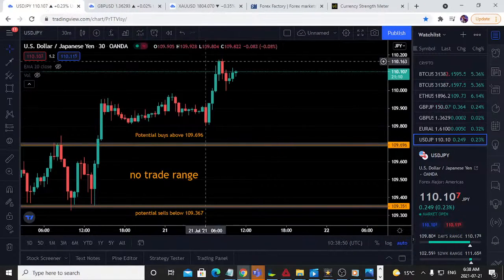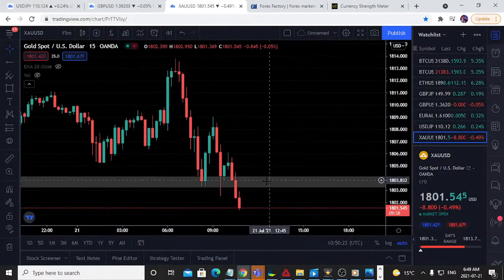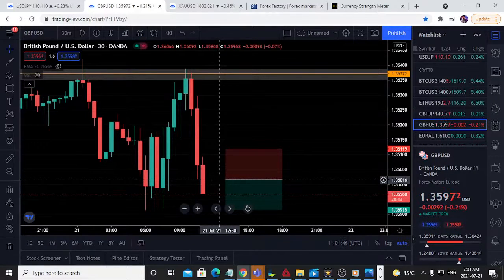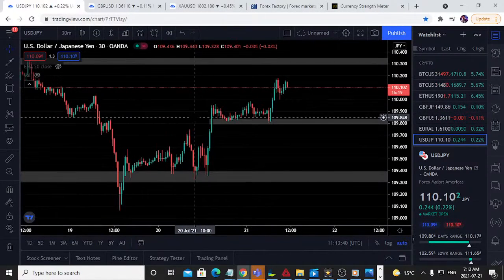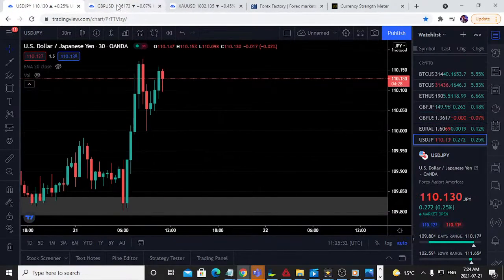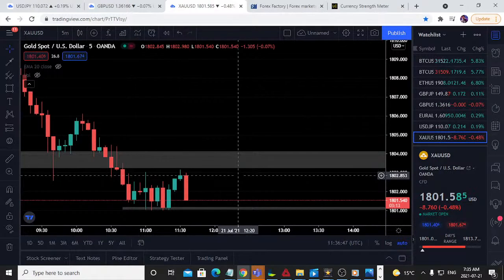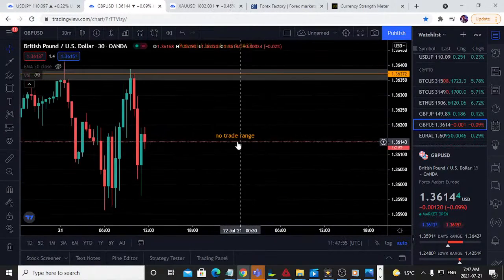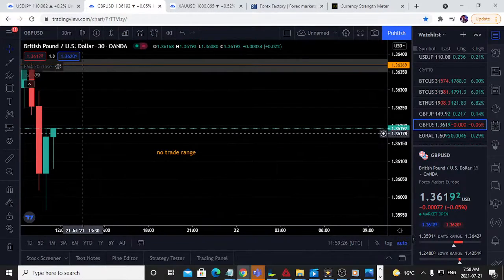Live Forex Trading - July 21st., 2021 (NY session)